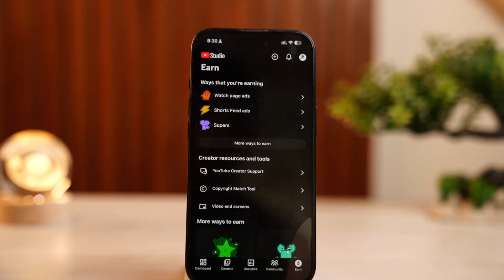How to Fix YouTube Monetization Rejected (Reused & Repetitious Content Guide)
Has your application for the YouTube Partner Program been declined, or has your channel recently lost its monetization status? In this video, we break down the updated April 2026 troubleshooting steps to resolve a "Monetization Rejected" status on your iPhone 17 or desktop. Whether you are dealing with Reused Content flags or AdSense verification hurdles on iOS 19, we provide a clear roadmap to getting your channel back into the earning phase.

The first essential step is identifying the exact rejection reason. We demonstrate how to navigate to the Earn Tab in YouTube Studio to pinpoint the policy violation. In 2026, YouTube’s automated filters are highly sensitive to Reused Content—using third-party material without significant original commentary—and Repetitious Content, where videos appear too similar or automated. We show you how to audit your library to delete or heavily edit videos that lack a unique "human" touch, ensuring every upload provides substantial educational or entertainment value through custom voiceovers and on-screen presence.

Next, we address the technical side of the YouTube Partner Program, specifically AdSense and Metadata. Even if your content is 100% original, a single "AdSense Issue" can trigger a rejection. We explain the 2026 requirement of having only one verified AdSense account and the necessity of completing your physical address verification. We also touch on the importance of clean metadata—ensuring your titles, descriptions, and tags are not misleading or repetitive, which can often be mistaken for spam by the latest April 2026 algorithm updates.

We conclude by outlining the re-application timeline and strategy. After making the necessary changes, you typically have to wait 30 days to re-apply; we provide tips on how to spend that time building a "low-risk" content streak to prove your channel's value to the human reviewers. By shifting your focus to unique, diverse content and resolving your AdSense links, you can successfully navigate the monetization hurdle.